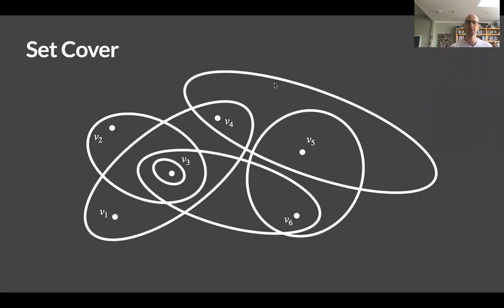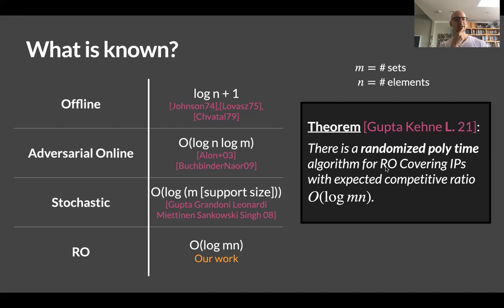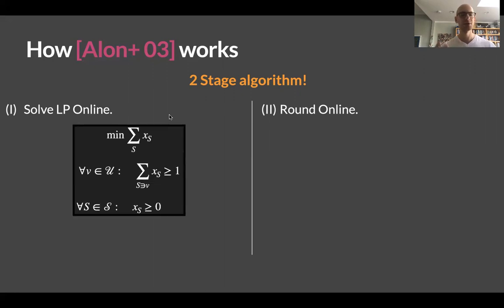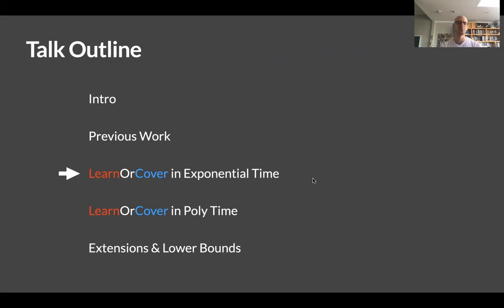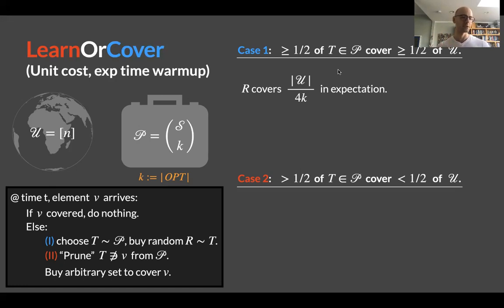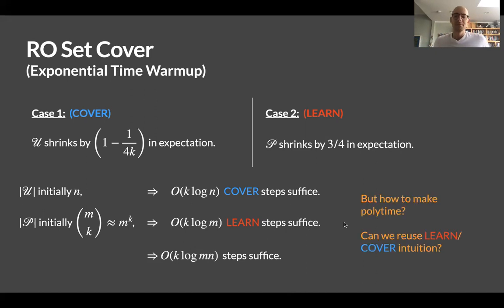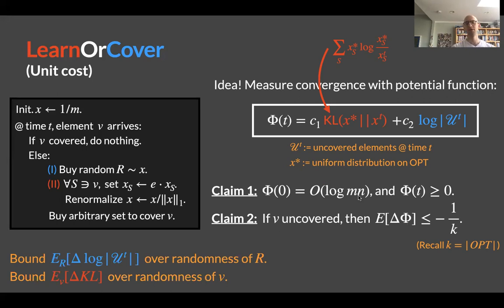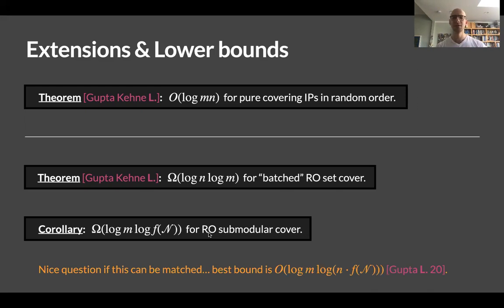Session 11B – Talk 1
Title: Random Order Set Cover is as Easy as Offline
Authors: Anupam Gupta, Gregory Kehne and Roie Levin

FOCS 2021